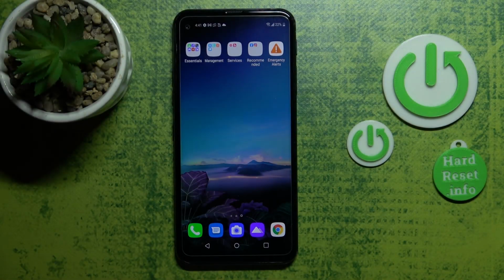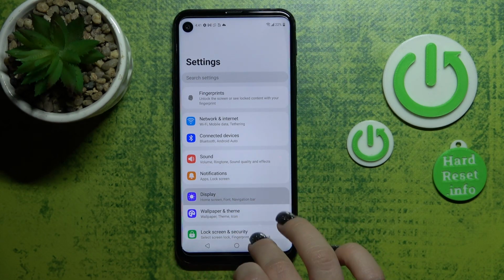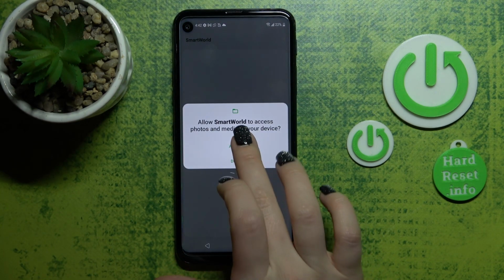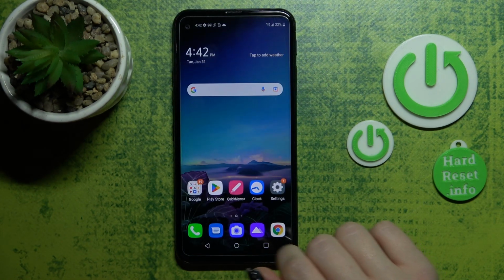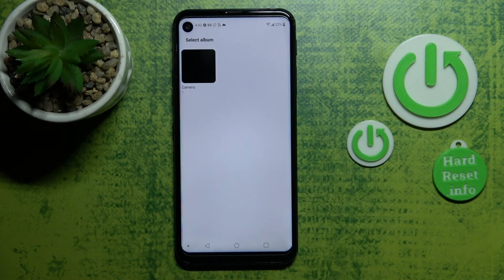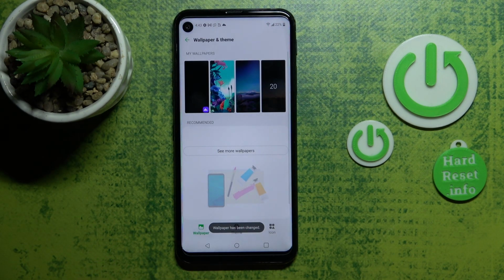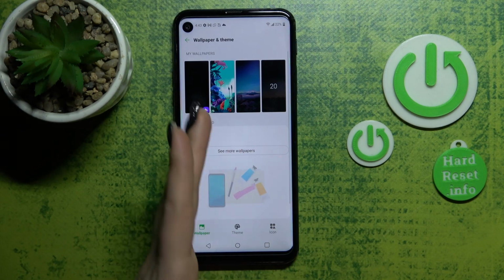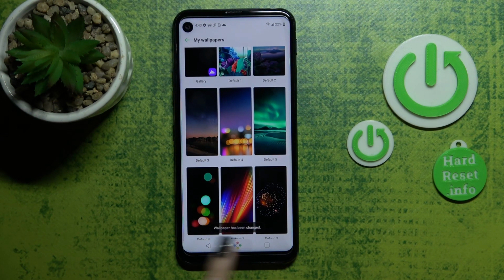How to Change Lock Screen Wallpaper on LG Q70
Find out more info about LG Q70:
Watch this tutorial if you want to know how to change the lock screen wallpaper on LG Q70. We will show you how to find all pre-installed wallpapers and then how to apply one of them on LG Q70's lock screen. Visit our YouTube channel if you want to know more about LG Q70.

How to change lock screen wallpaper on LG Q70? How to manage lock screen wallpapers on LG Q70? How to set a new wallpaper on LG Q70?